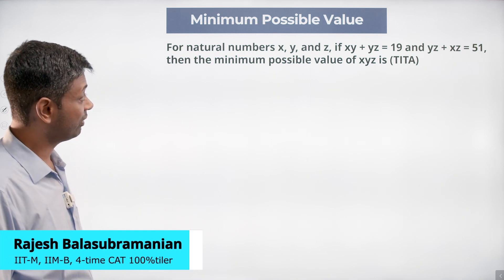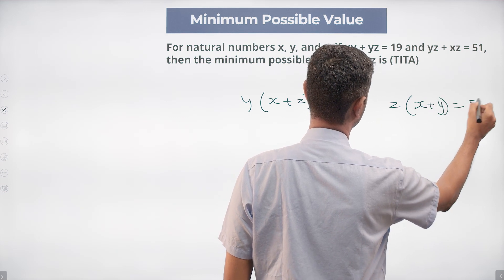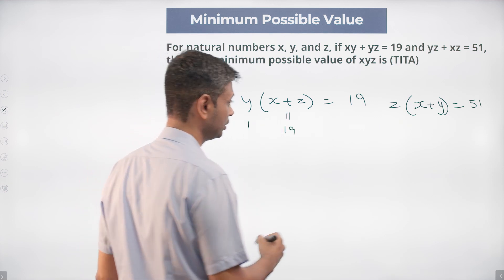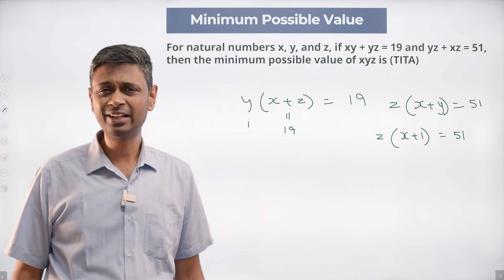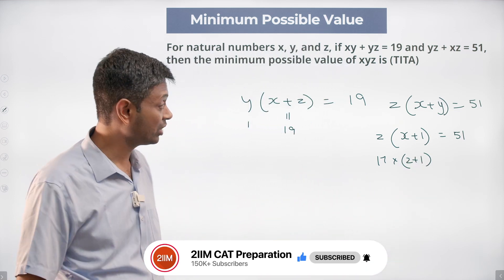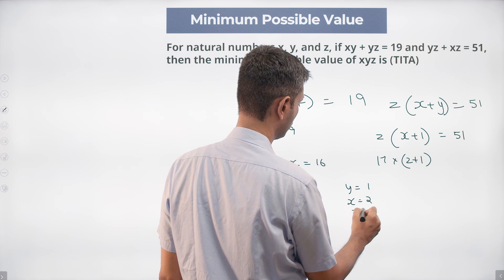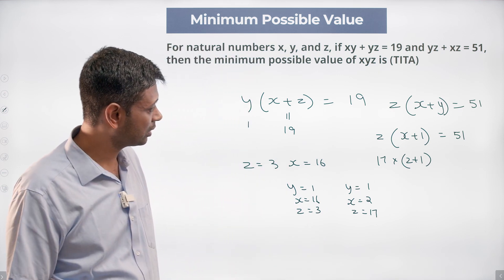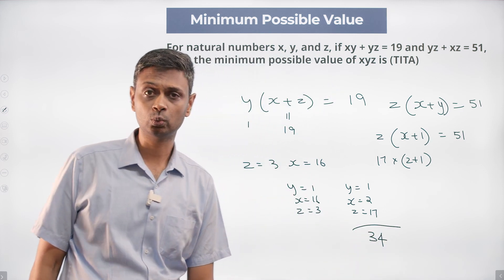CAT 2022 Slot 1 Quant Solutions | Min Possible Values | Question & Answer | CAT 2022 Preparation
Question: For natural numbers x, y, and z, if xy+yz=19 and yz+xz=51, then the minimum possible value of xyz is